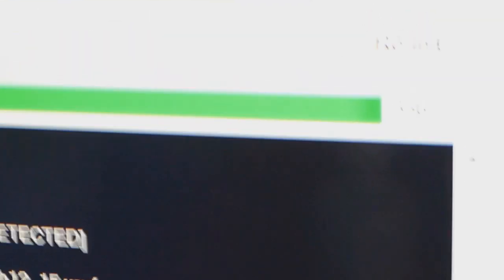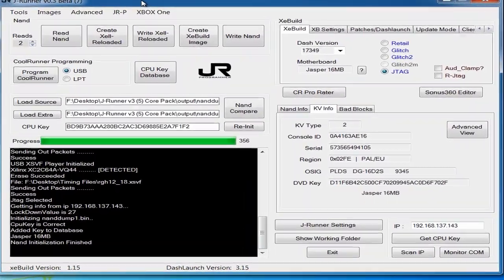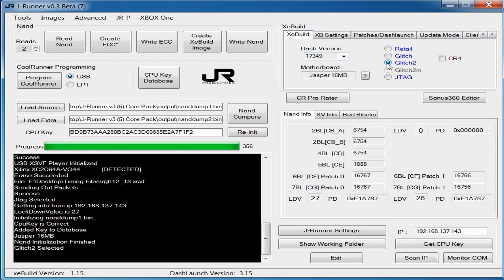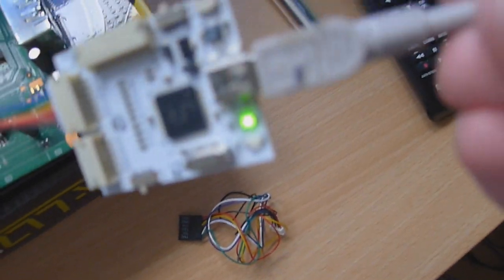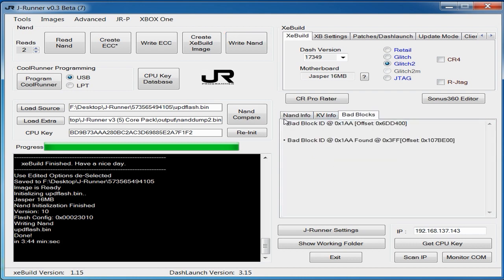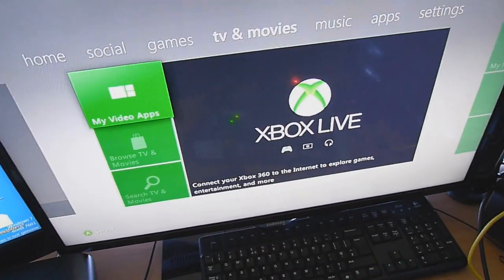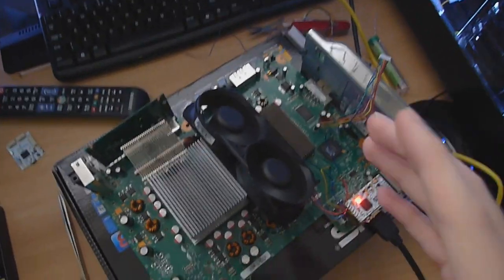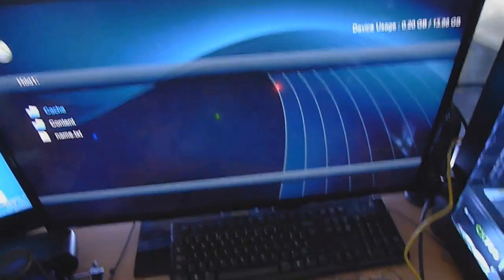Full RGH1.2 Install Tutorial Part 3 (Cheapest Method)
How to RGH an Xbox 360 Phat using the new RGH1.2 Method. Super fast boot times on cheap glitch chips!

You can follow this guide for all Phat Xbox 360 consoles.

Requirements: Coolrunner Rev C or equivalent glitch chip, JR Programmer or Nand-X, Xbox 360 Phat Console, Soldering Iron, Solder and Flux.

or look on Ebay.

Coolrunner Rev C UK:

Some US sites do world wide shipping.